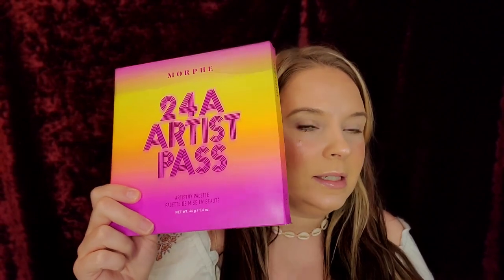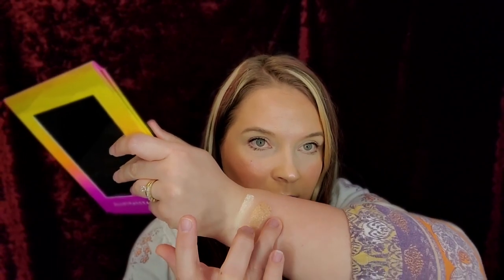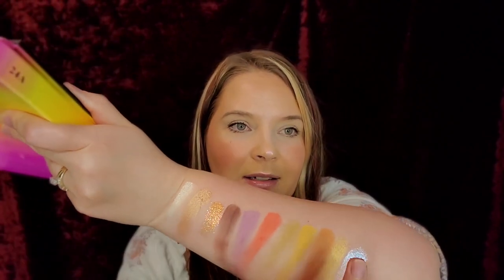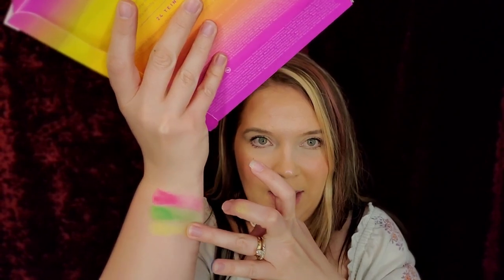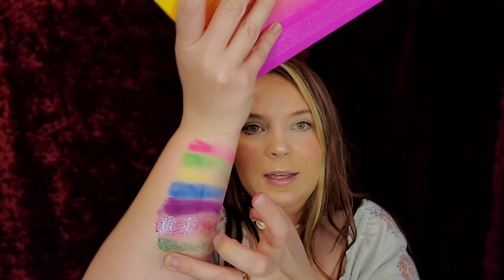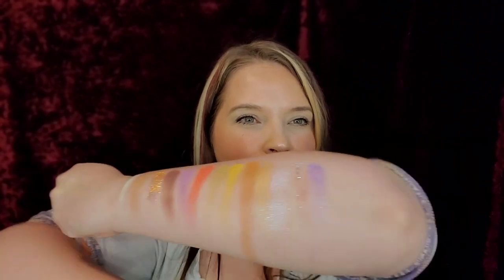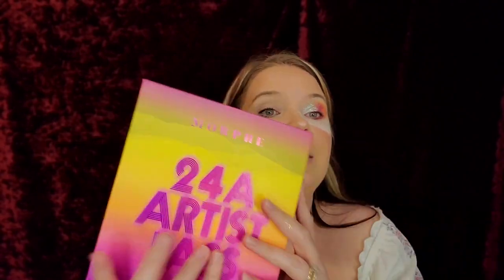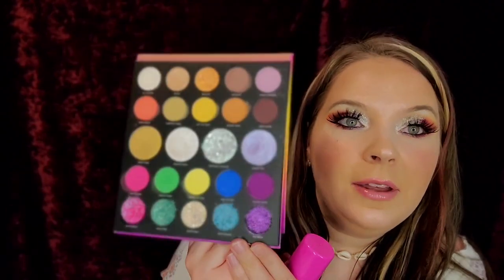MORPHE x SAWEETIE 24A ARTIST PASS | SWATCHES AND REVIEW